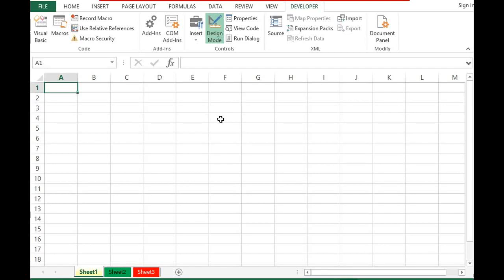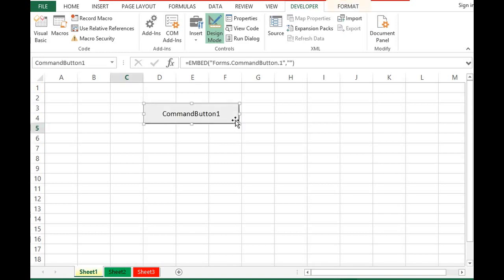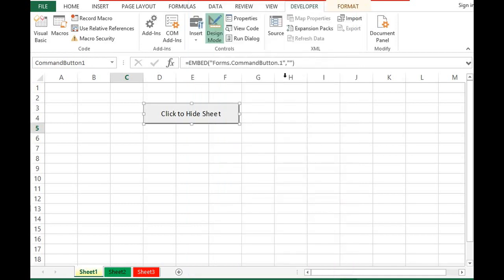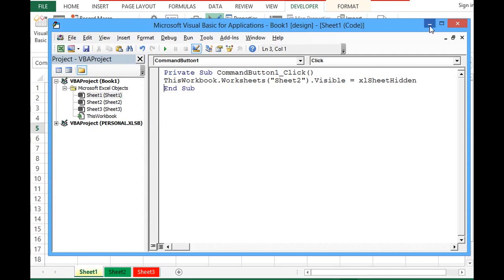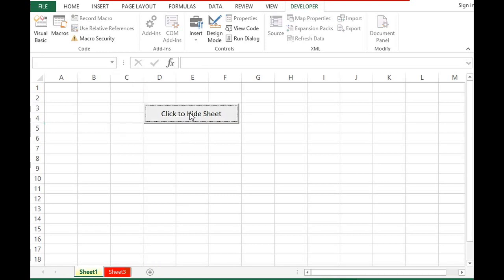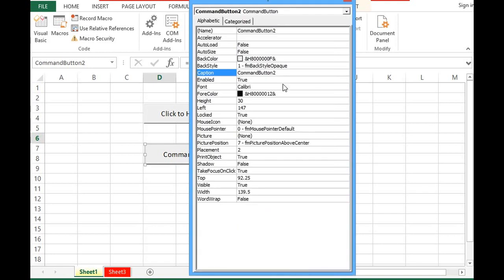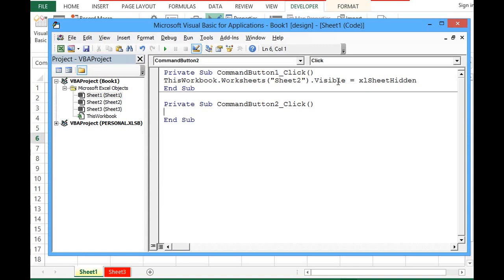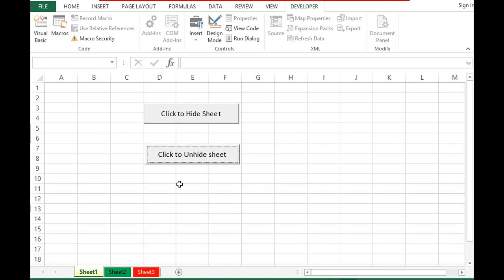VBA code to hide and unhide sheets - Excel VBA Example by Exceldestination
VBA Code in Excel can be used with Command Button to hide and unhide worksheets.For Example we can add one Command Button and assign VBA code to hide sheet and another Command Button to unhide any hidden worksheets by VBA Code.